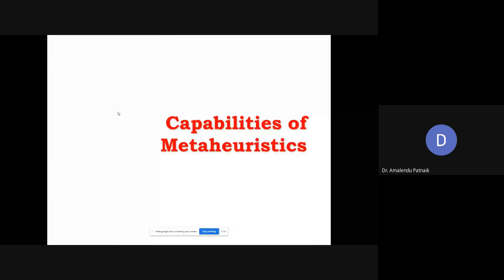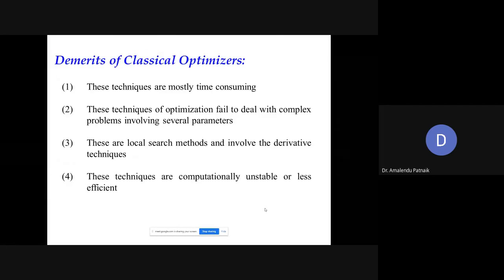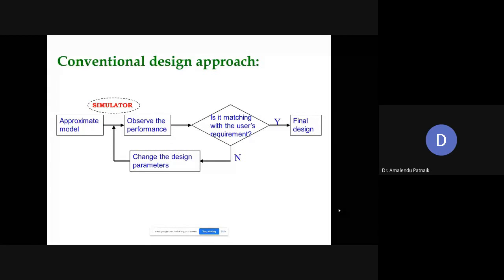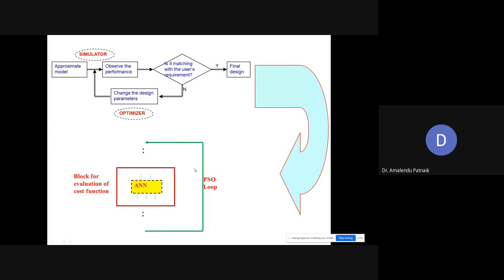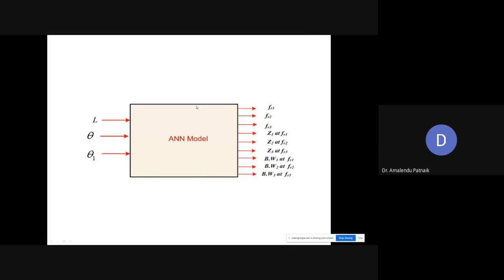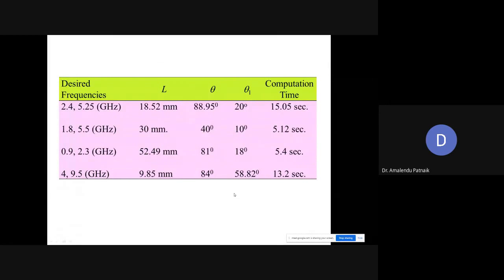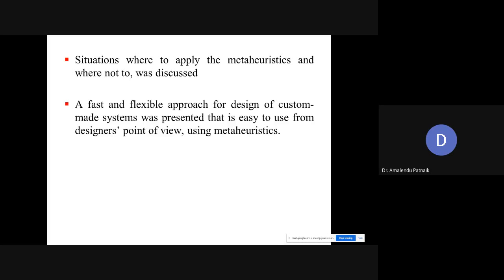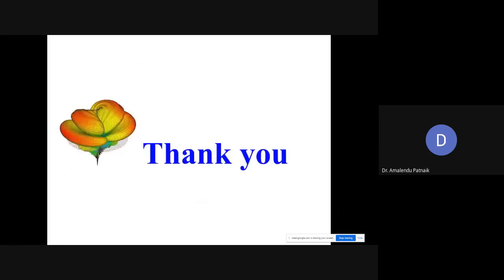ATAL sponsored National workshop on “Advancements in Antenna Engineering using AI” D4-24-09-2020-S2